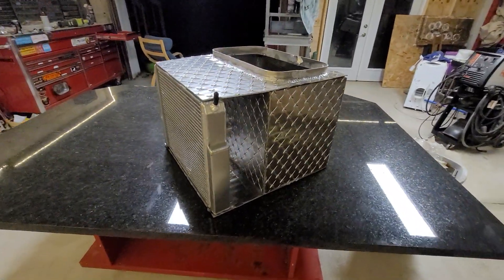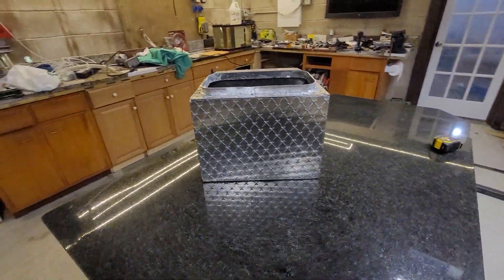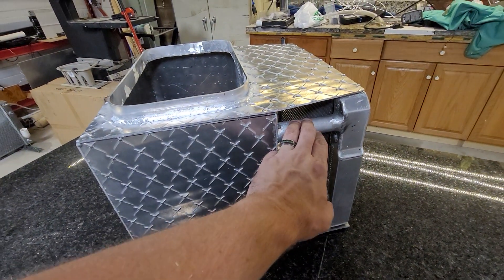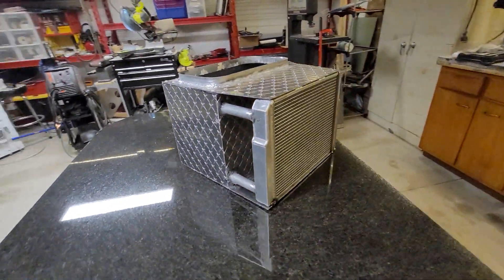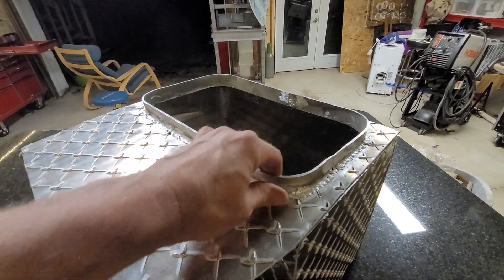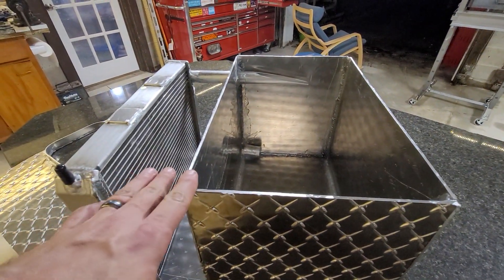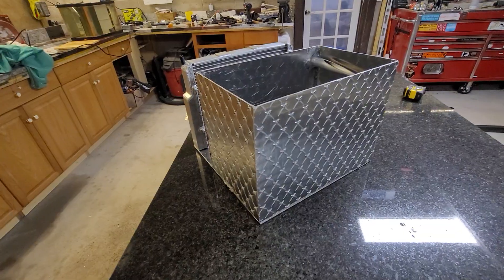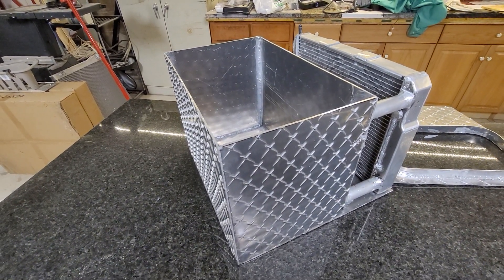Coin Heated - Hotbox Solo™ single ASIC oil submersion enclosure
This is the first rendition of what will become the Hotbox Solo™, an enclosure designed to house a single ASIC miner of "double" height such as the Antminer S17 or S19.  Total oil capacity will be less than 10 gallons, though this initial build ended up at about 10.5.  Further refinements will be made before a production ready unit is available.  The goal is to be able to have this be able to run indoors with noise no louder than a standard household fan.  There will also be an option to include WiFi, and be able to be placed outdoors, and be weather resistant.